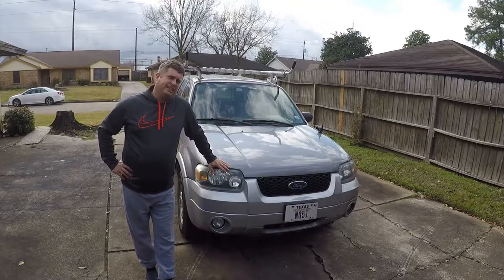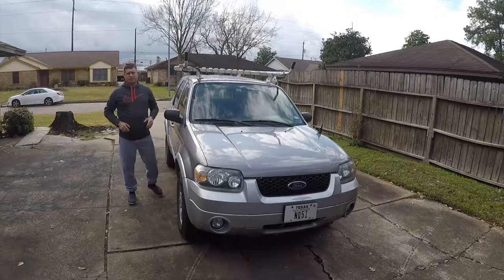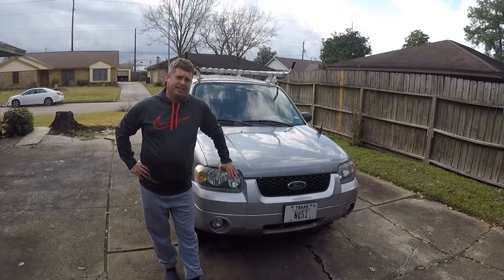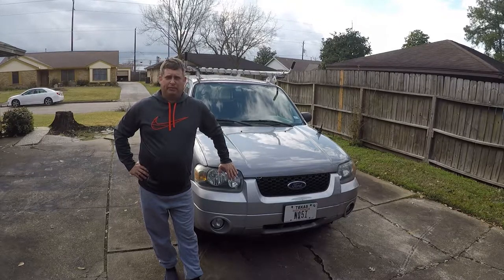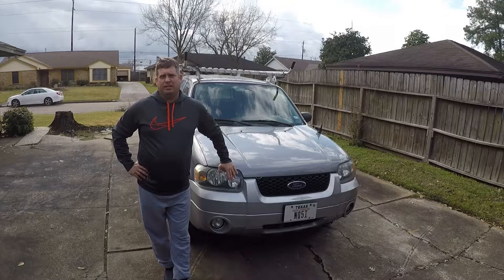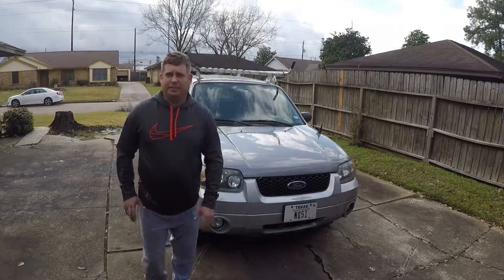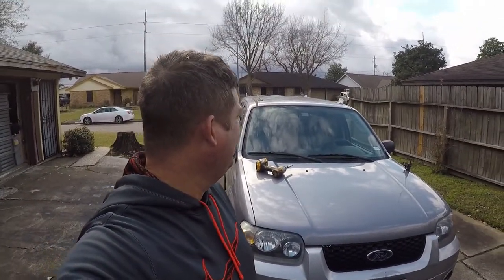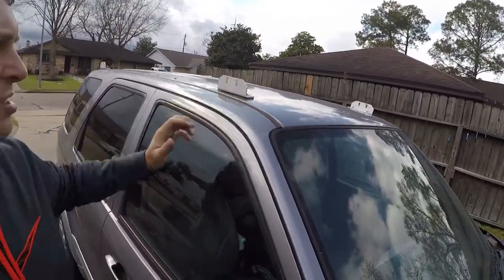Remove Ladder Rack from Ford Escape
In this video I'm showing how quickly you can pull the ladder rack off the Escape.  In the next couple of months I have some road trips where I don't need my ladder rack.  It still makes noise when I drive and it hits my fuel economy by 10 to 15%.  So I'm popping it off and storing it for a couple of months.